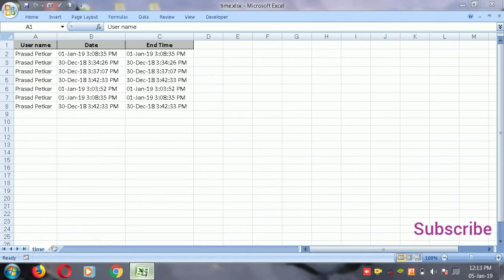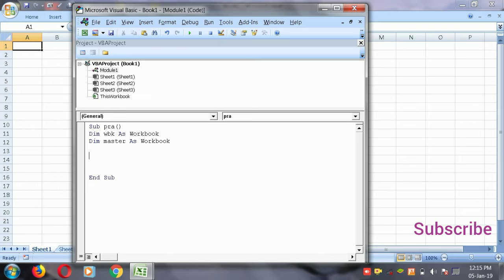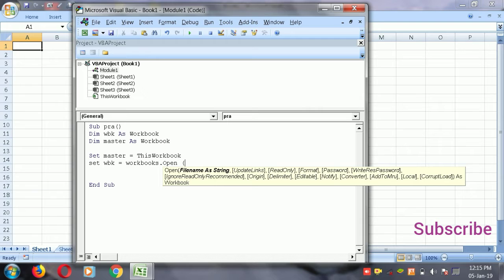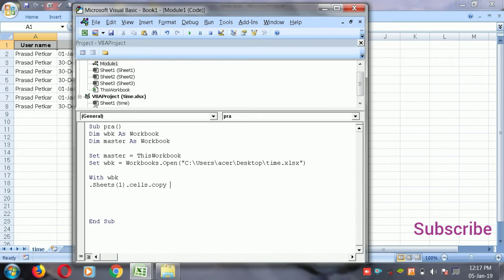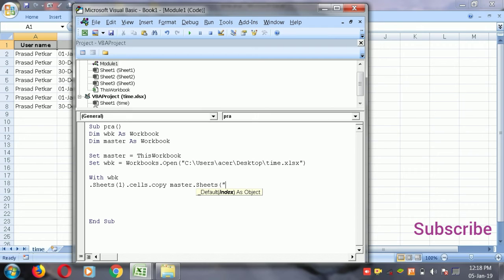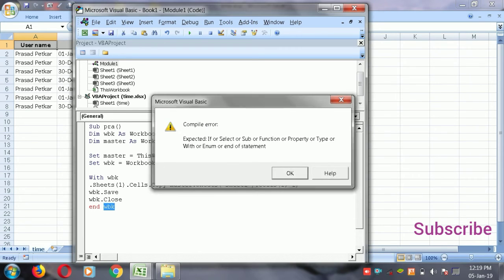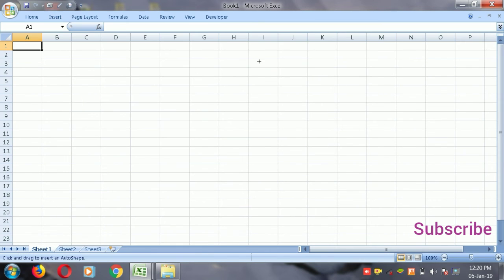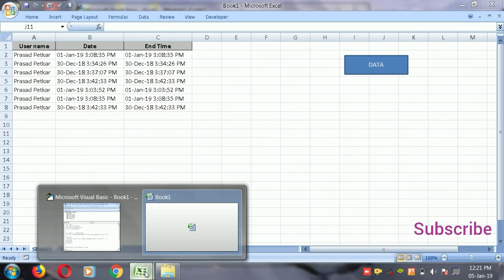VBA copy workbook to active worksheet